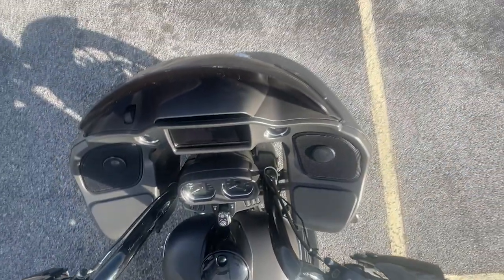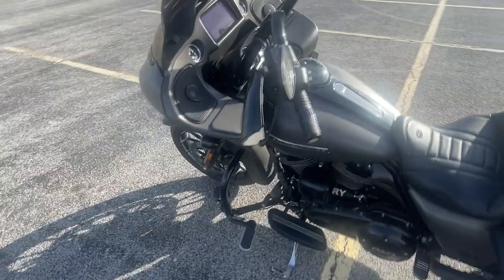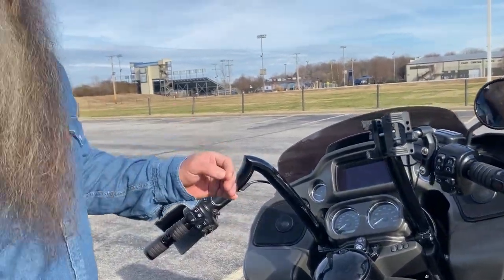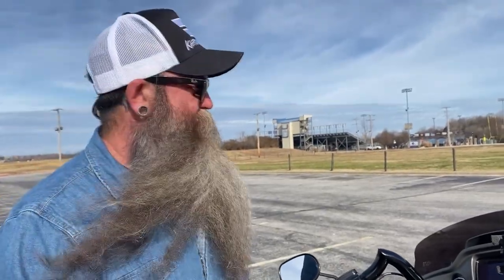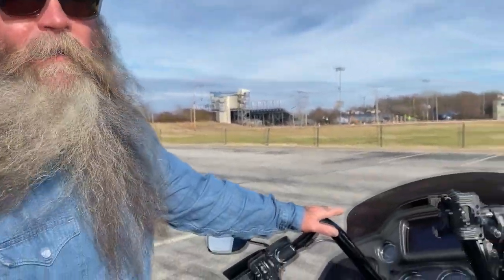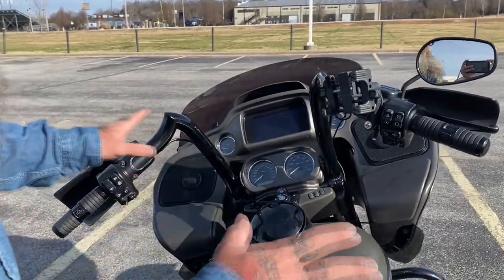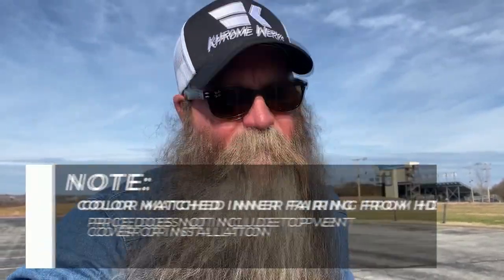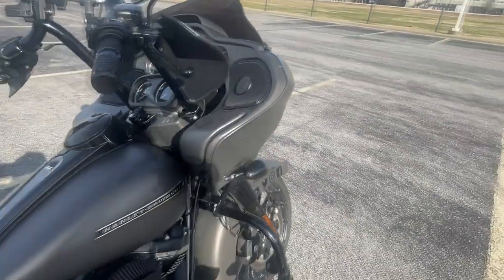Best Motorcycle upgrade in less than 1 hour? OEM Harley-Davidson parts & Harley-Davidson paint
What is the best motorcycle upgrade that you can do in less than 1 hour? The boys at The Fairing Xchange swapped out my stock fairing for a color matched OEM Harley-Davidson fairing!

While we were in Laconia this year for Laconia Bike Week 2021 we had the privilege of meeting the boys at The Fairing Xchange, learn a little about their story & see first hand how badass this upgrade is! This is one of the few upgrades that YOU (the rider) will be seeing the majority of the time!

There are three upgrades that I did right here in my view & absolutely love the trio setup. Other than the inner fairing from The Fairing Xchange we have:

Check out the boys at The Fairing Xchange by visiting their

📱Let’s Connect!! 📱

📫 SEND US FAN MAIL:
The Ornery One

Our Motorcycle:
2019 Road Glide Special (Industrial Denim Gray) with Stage 2
*Screamin' eagle extreme flow air cleaner #29400357
*Screamin' eagle pro street tuner

Lights: Custom Dynamics
* Low Profile Bag Lights
* Dual Intensity TriBAR Light
* TruBEAM Road Glide Headlight
* Magical Wizards Body lights